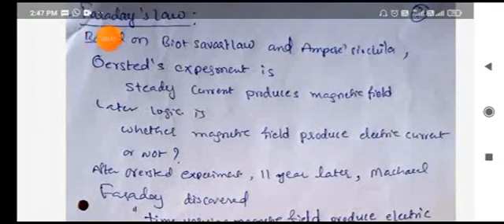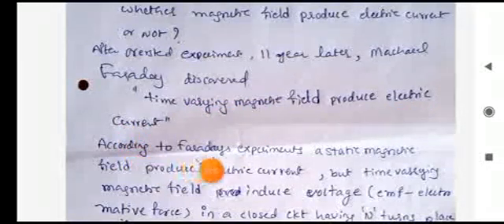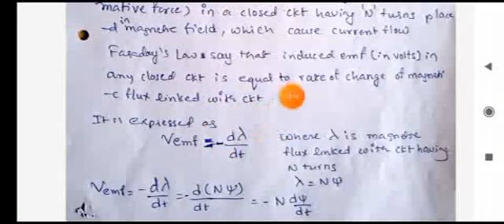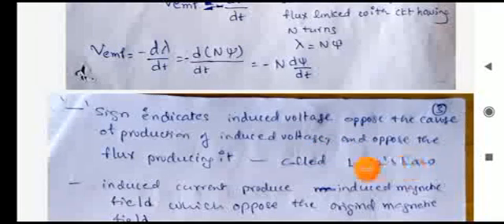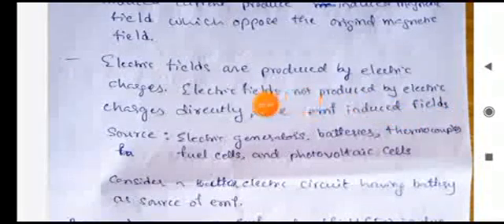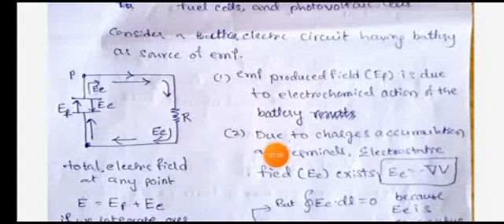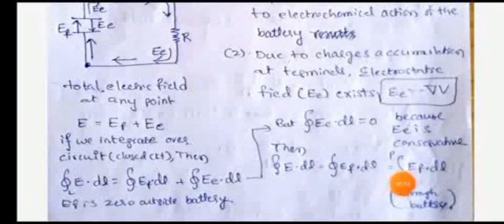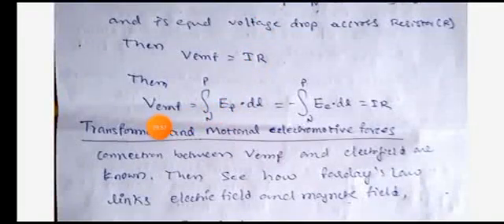1.Faraday'sLaw emf Generation EMFW Unit3